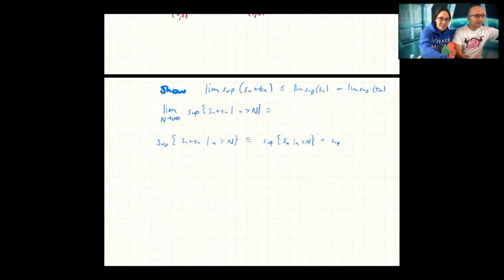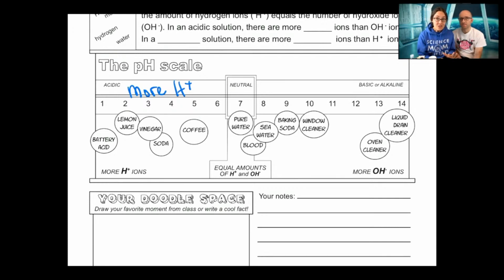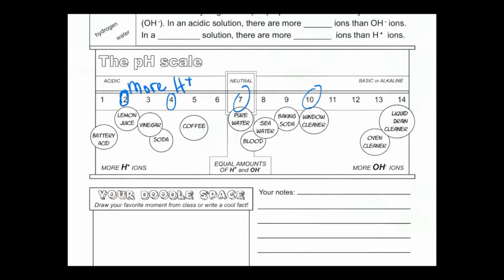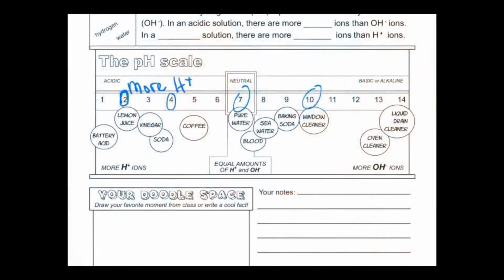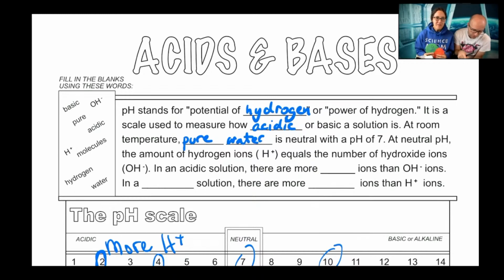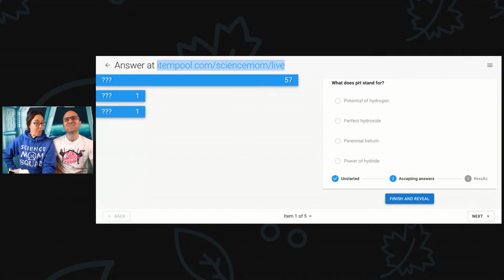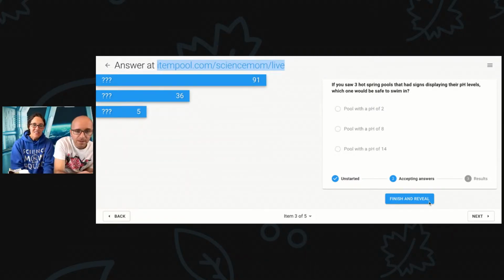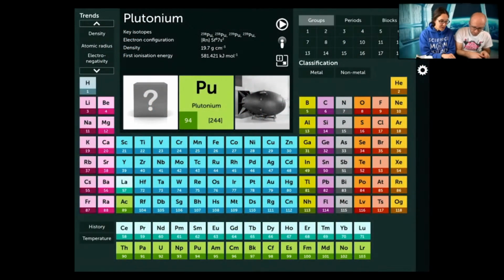The Chemistry of Acids and Bases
Join us to find out all about pH with a series of colorful and amazing reactions.